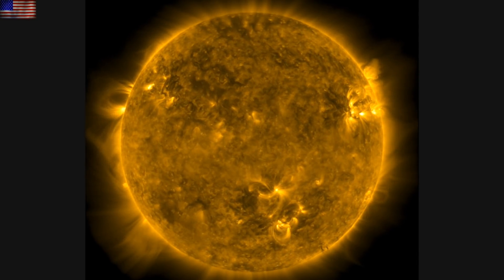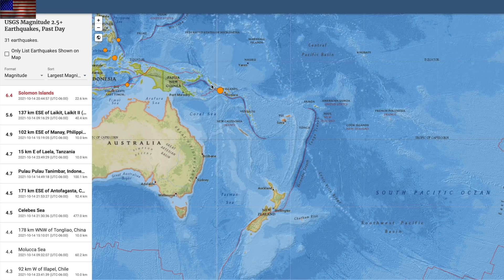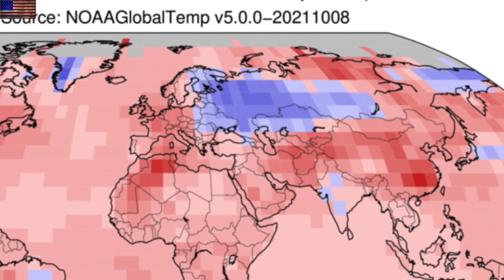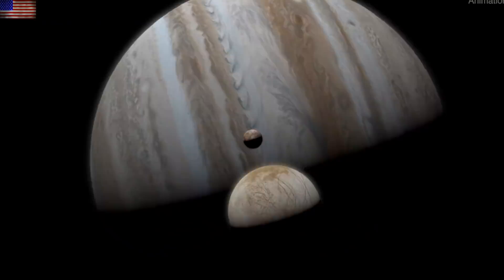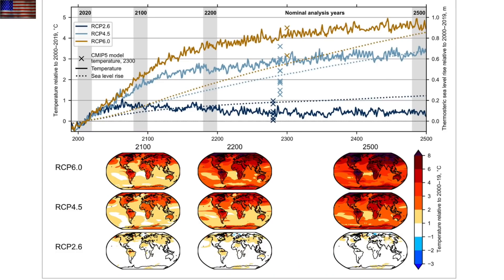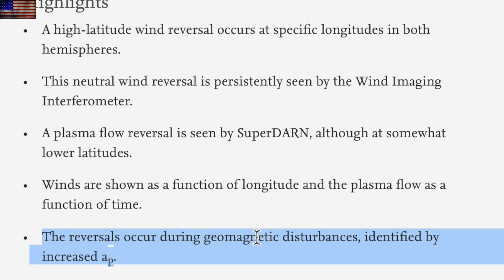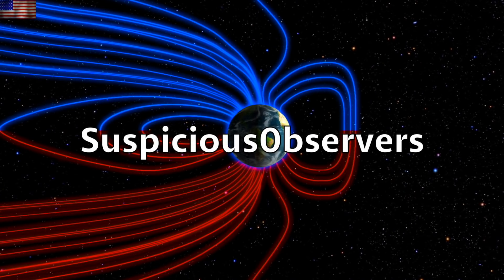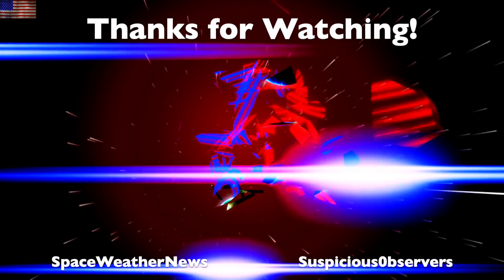Magnetic Excursion Timelines, Water Planets, Climate | S0 News Oct.15.2021